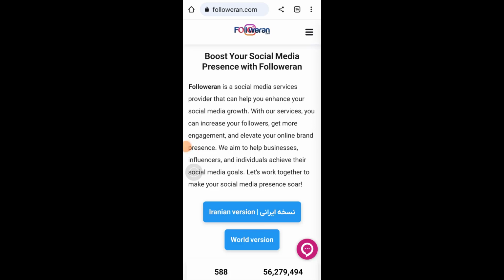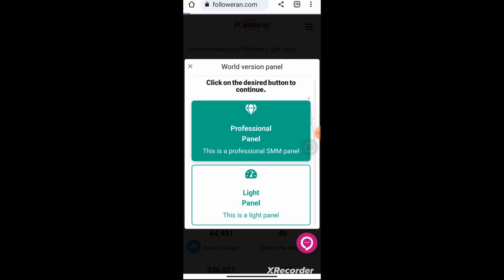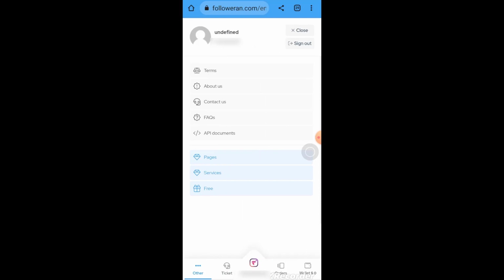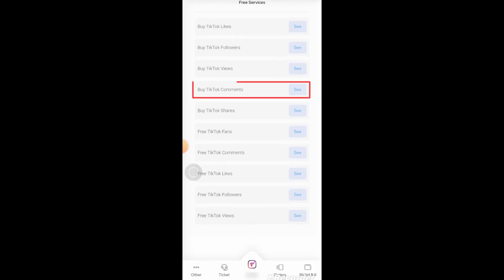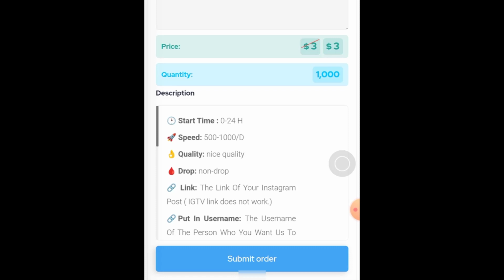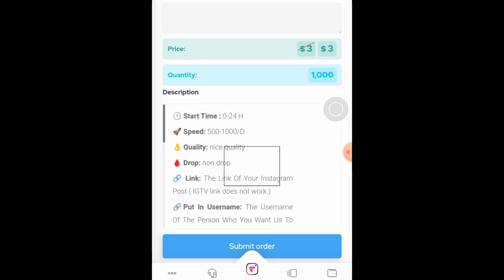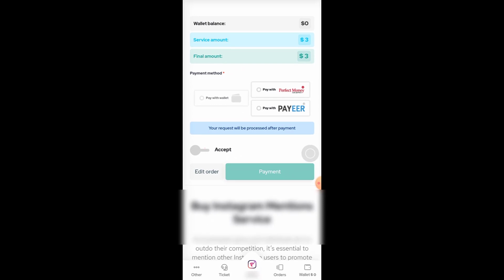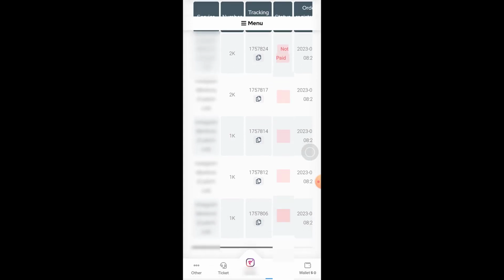How to buy tiktok comments from followeran?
🗣️ Ready to ignite meaningful conversations on TikTok? Learn the art of buying TikTok comments with our comprehensive guide! 💬

In this video, we'll unravel the process of acquiring TikTok comments to enhance your content's engagement and impact. Whether you're a creative content maker or a business seeking to foster connections, our step-by-step tutorial will equip you with the knowledge you need.